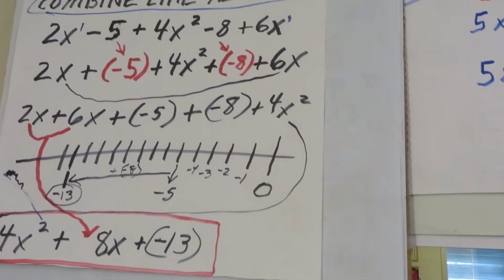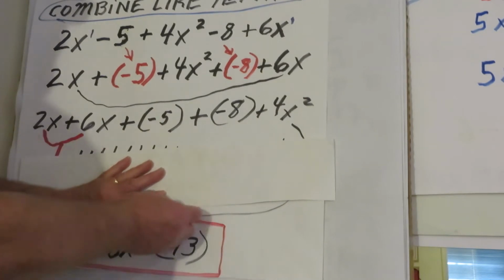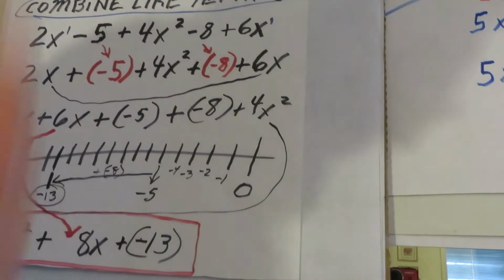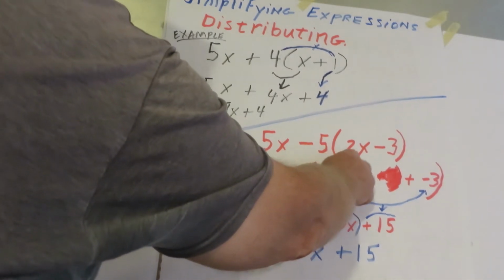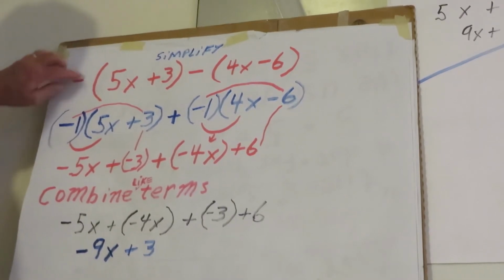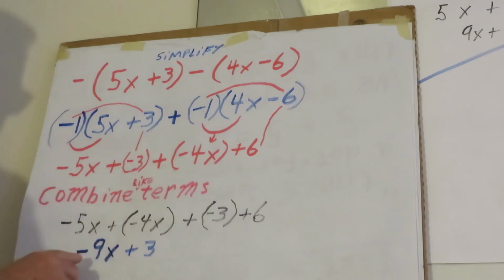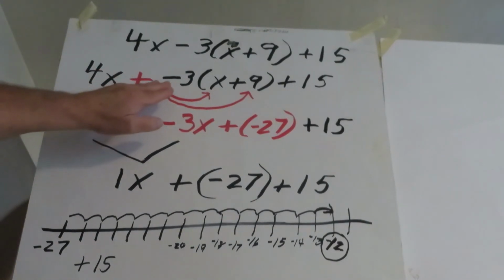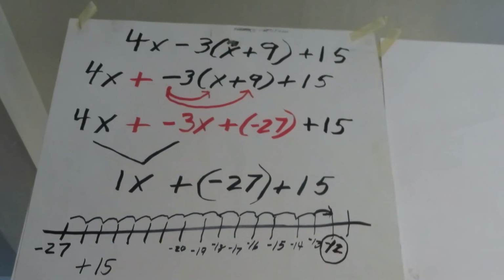Algebra: Beginnings 5: Using distribution to simplify expressions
Simplifying algebraic expressions by combining like terms and using distribution.